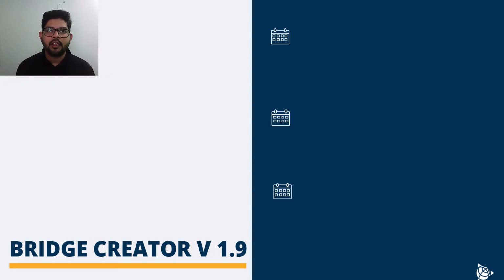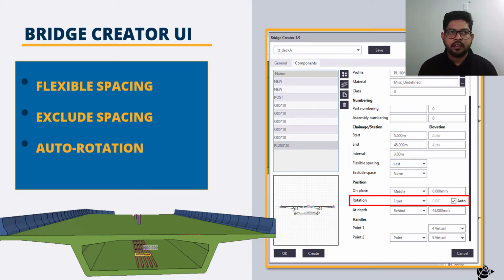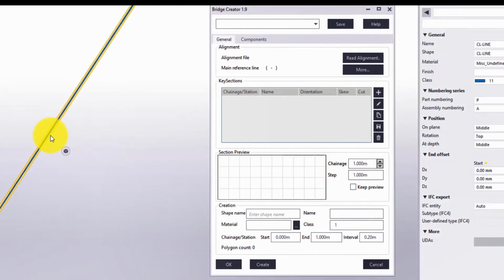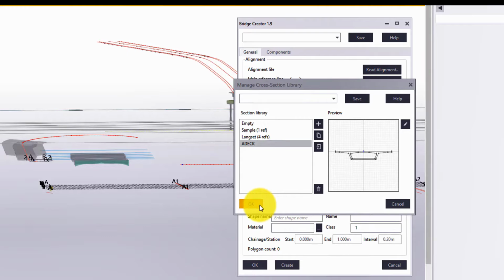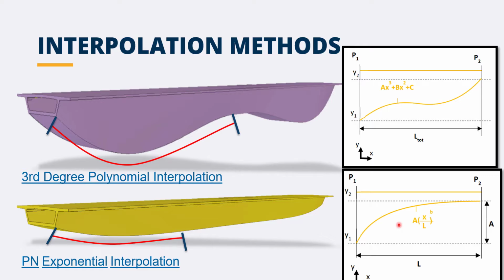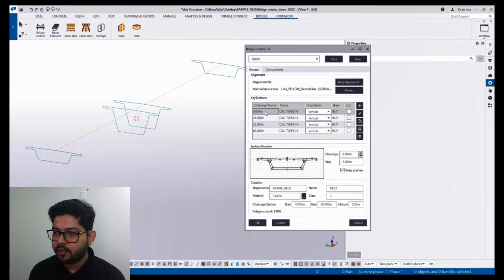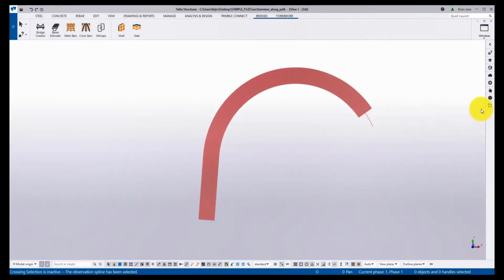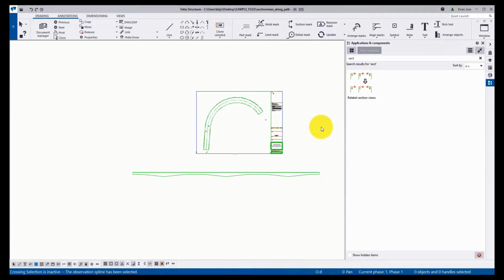Bridge Improvement v1.0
Tekla User Day 2022 segment about the new improvements for bridge modelling.  Presented by Kiran Jose of the Trimble Middle East Support Team.